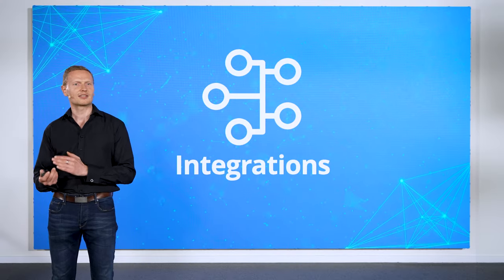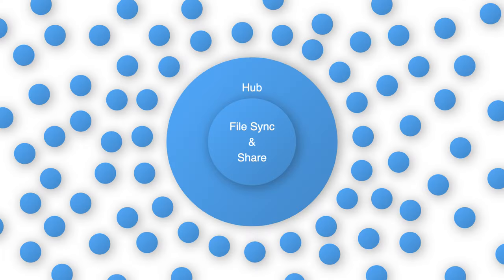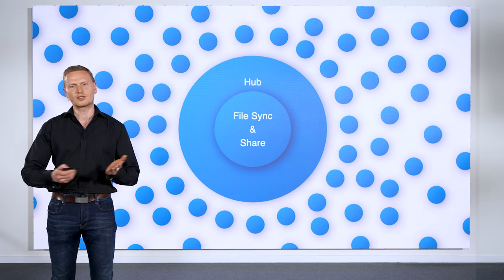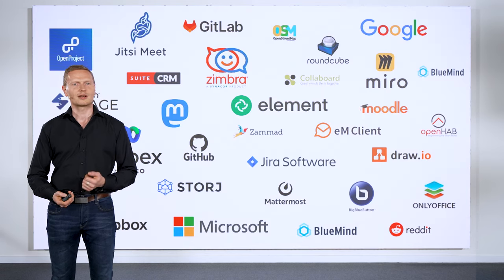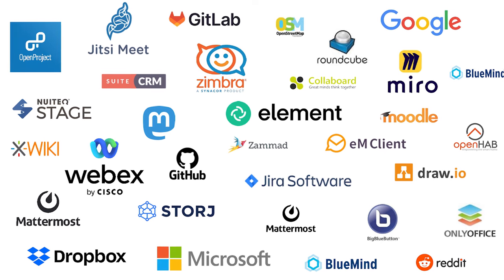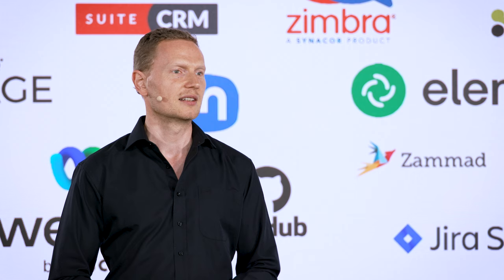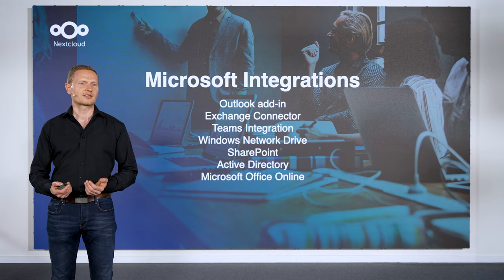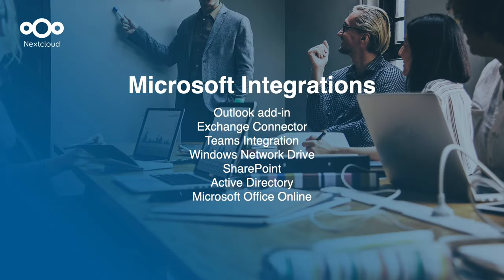Microsoft integrations and the new Paperless-ngx | Nextcloud App Integrations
With hundreds of integrations available, you'll find exactly what you need in Nextcloud's rich app ecosystem! Everything from the most needed Microsoft integrations - like Outlook, Exchange and Teams - to new open source integration Paperless-ngx.

Microsoft Integrations:
🔹 Outlook add-in
🔹 Exchange Connector
🔹 Teams Intergration
🔹 Windows Network Drive
🔹 SharePoint
🔹 Active Directory
🔹 Microsoft Office Online

New integration: Paperless-ngx

Paperless-ngx is an open-source document management solution designed to help you organize and navigate your paperwork with a variety of complimentary features like OCR.

🔹 Transform physical documents into a digital archive
🔹 Organize and customize your library, enjoy advanced navigation
🔹 Use a variety of extra features like OCR and Tesseract